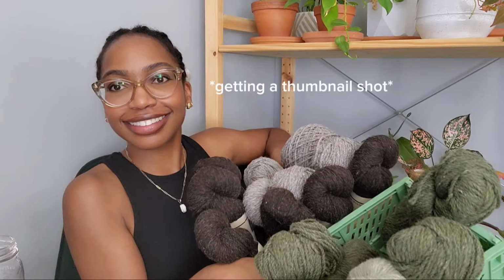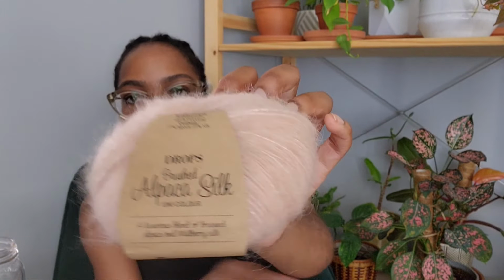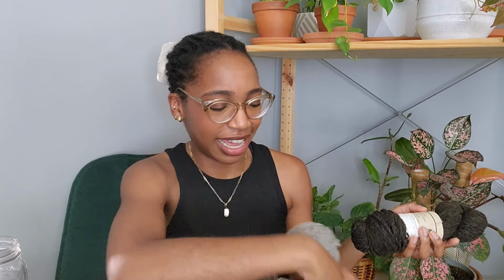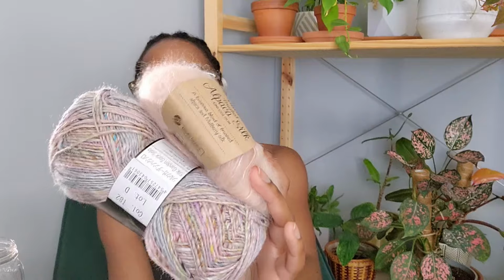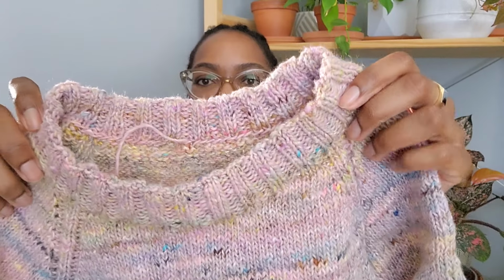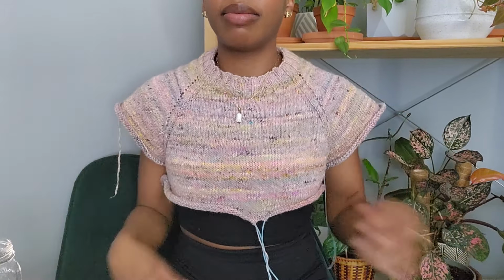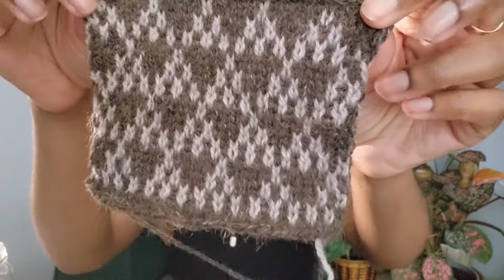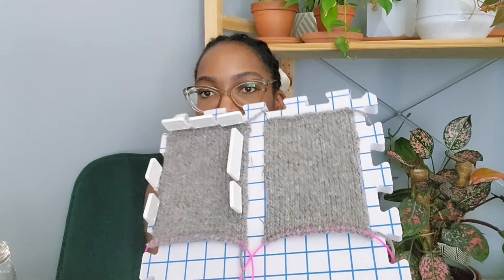Knitting Podcast: Yarn Haul and WIPs (Knit City, Colourwork Sweater cast-on, Frogging Noro)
Welcome to my Creative Corner✨️

- Rowan Felted Tweed in colours Blush and Phantom
- Drops Brushed Alpaca in colour 20
- Noro Silk Garden Sock Solo in colour T82
- Berocco Lanas Light in colour steel cut oats

Patterns Mentioned:
- Terrazzo sweater by Petite Knit
- Sweater No. 9 by My Favourite Things Knitwear
- Spot Sweater by Anne Ventzel
- Cardigan No. 9 by My Favourite Things Knitwear